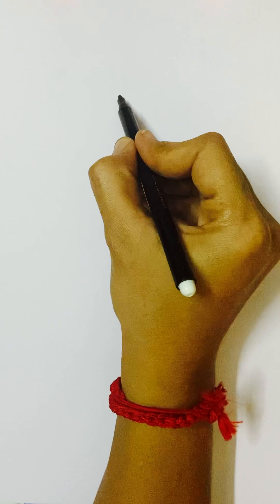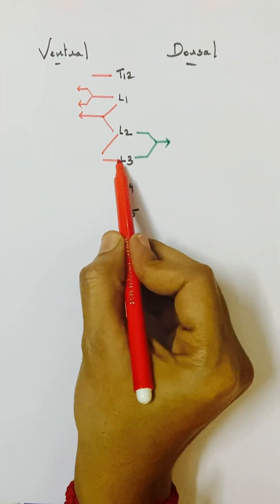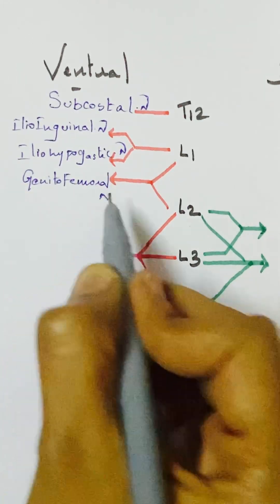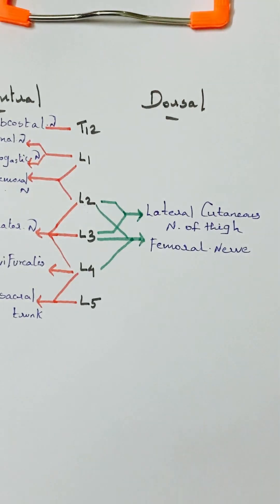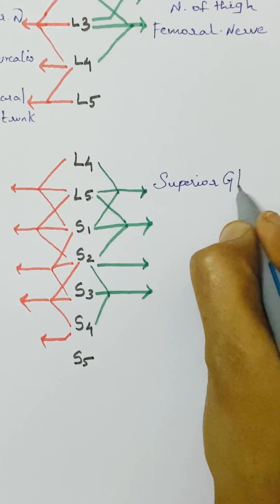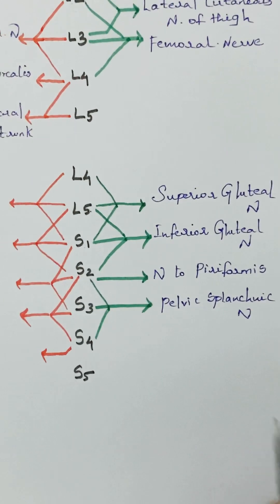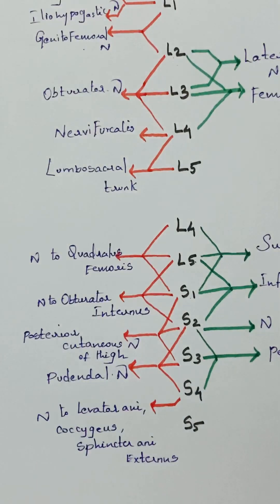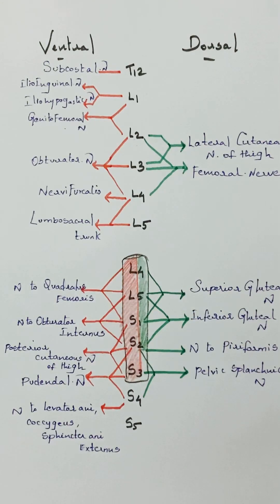Lumbosacral plexus (made easy)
Lumbo sacral plexus starts from L4. Here all the lumbar nerves are included from L1 for convenience.